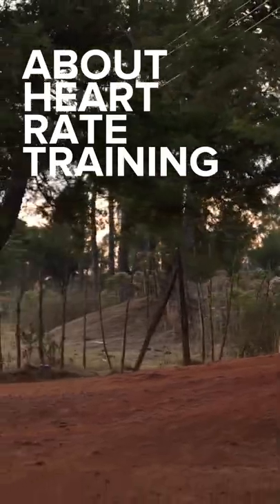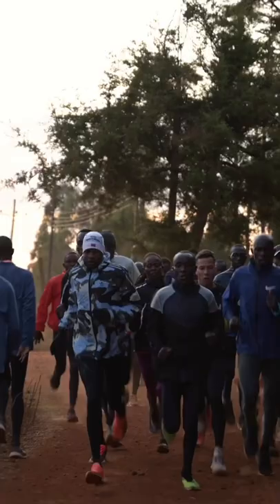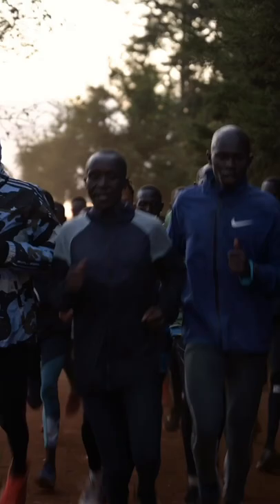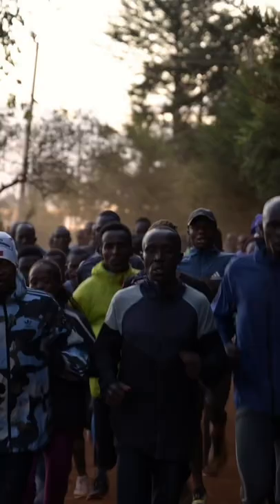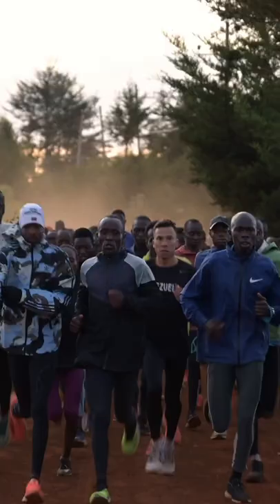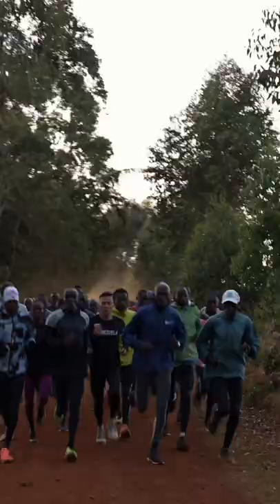HEART RATE Training for RUNNERS?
In this video, we talk about Heart Rate Training for runners and how coach Luis tackles this topic on his training. We also discuss how runners in Kenya train in regards to heart rate monitoring!